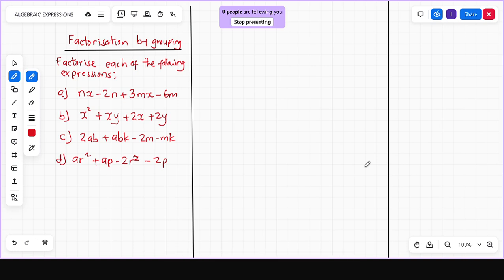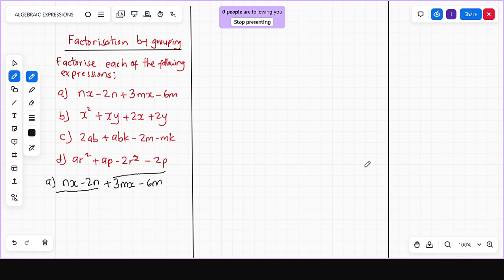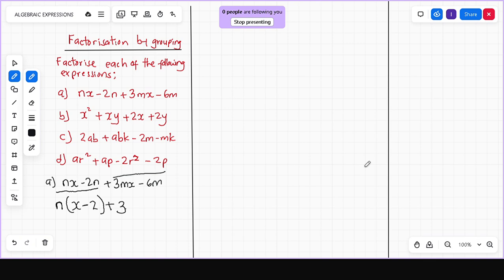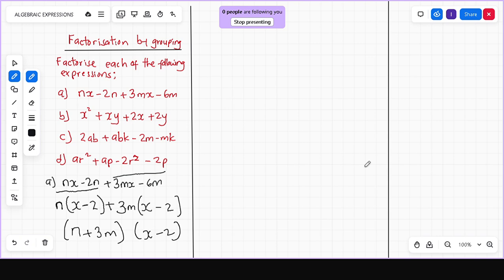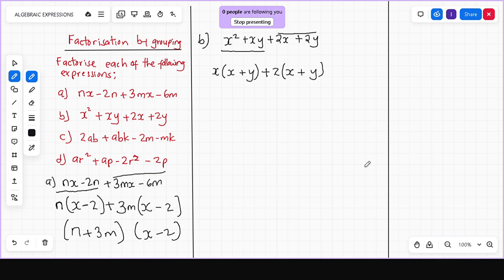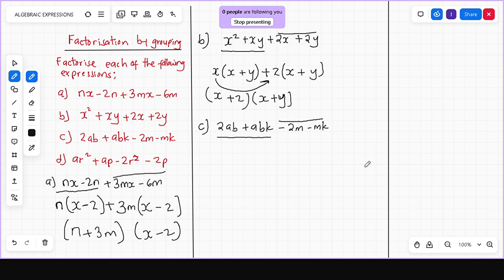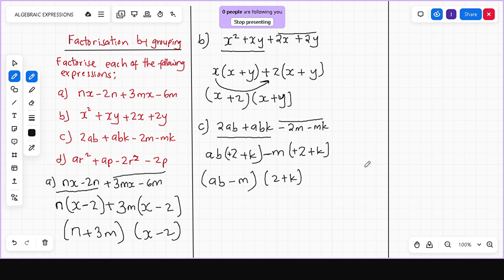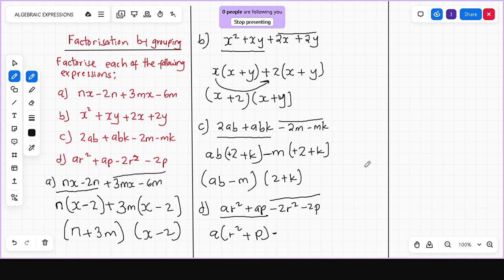Factorisation by grouping